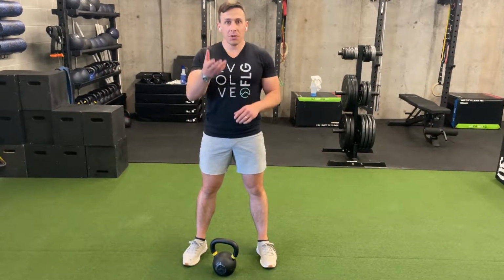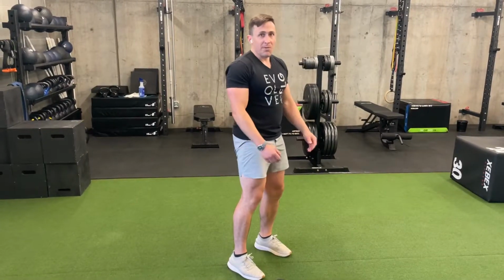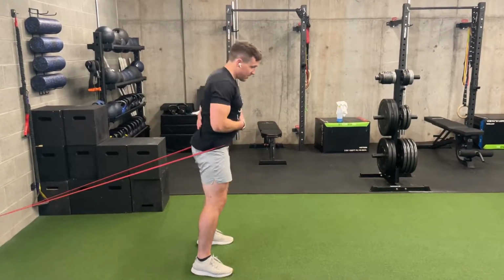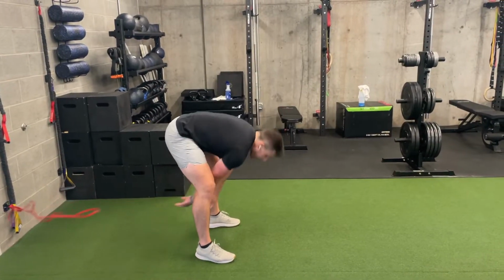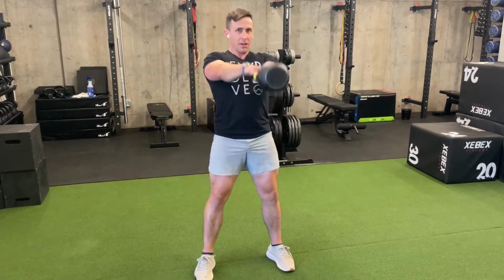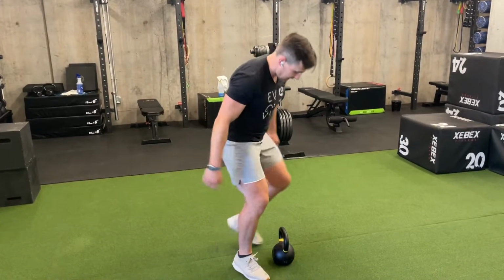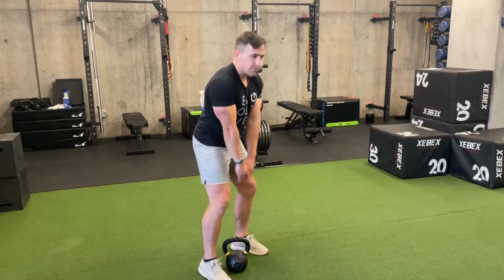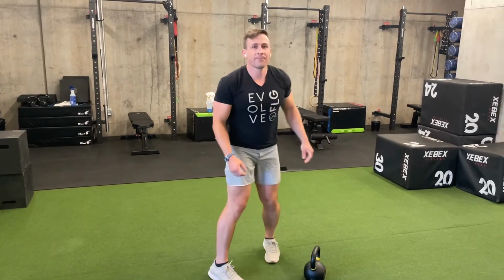Kettlebell Swing Technique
This video breaks down kettlebell swing technique as well as some common faults and strategies to overcome them￼￼